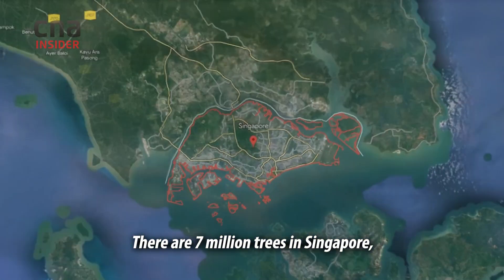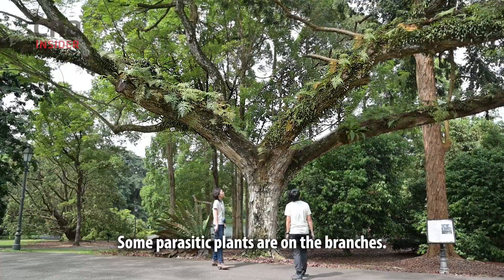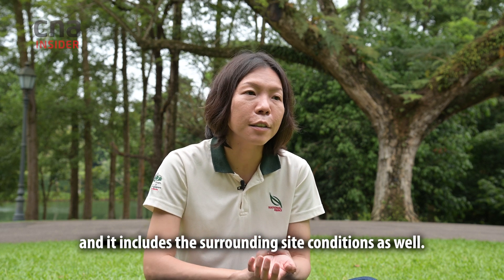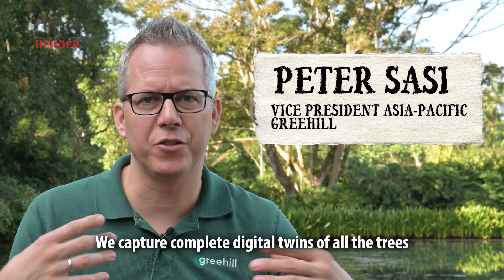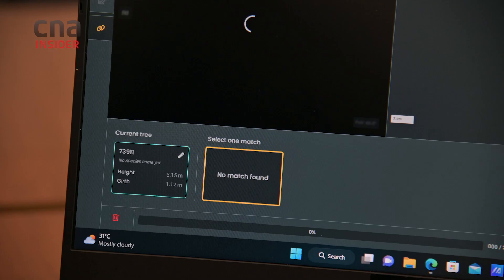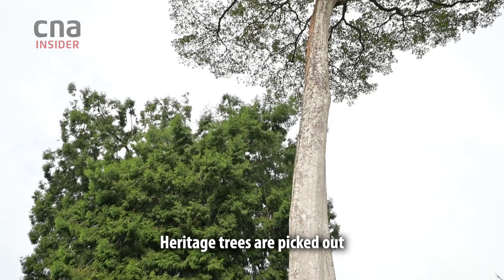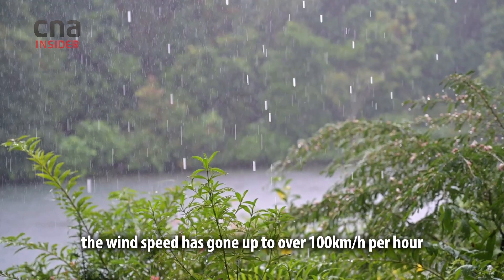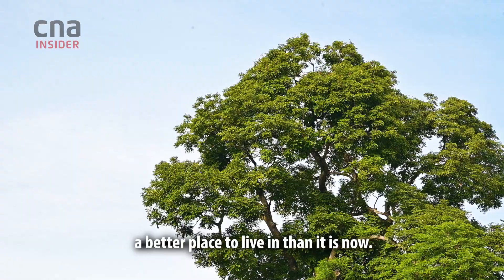How Tree Doctors Keep Singapore’s 2 Million Urban Trees Healthy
Singapore’s NParks has over 250 ‘tree doctors’ who keep 2 million urban trees healthy. Arborists manage and inspect roadside and park trees regularly for signs of disease or issues that might make them prone to falling in strong winds.

With the nation’s goal of planting one million more trees by 2030, NParks has deployed what might be the world’s first Remote Tree Management System of its kind, which uses a roving scanner to collect data, making arborists’ work less laborious. It’s currently deployed at the Singapore Botanic Gardens and Jurong Lake Gardens.

00:00 Intro
00:40 What does an arborist do?
01:14 Simple visual inspection of a giant rain tree
01:45 How a tree is measured
02:24 Health checkpoints for trees
03:21 How prototype roving tree scanner works
04:38 Remote Tree Management System
06:11 A majestic heritage Pulai tree
06:53 Why even healthy trees fail
07:43 Storm-proofing trees against climate change